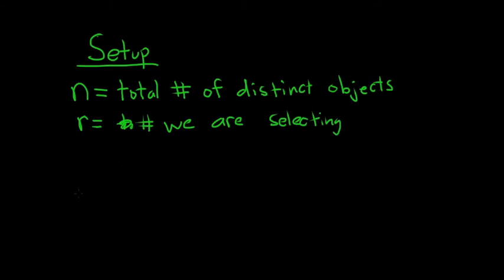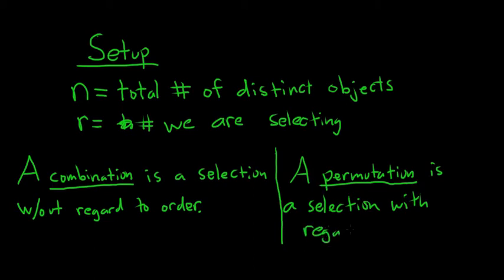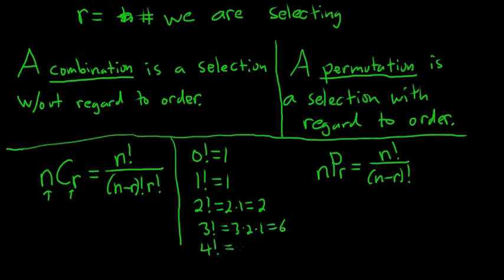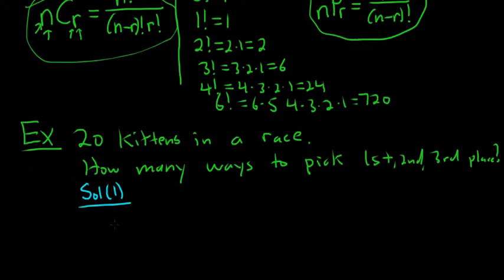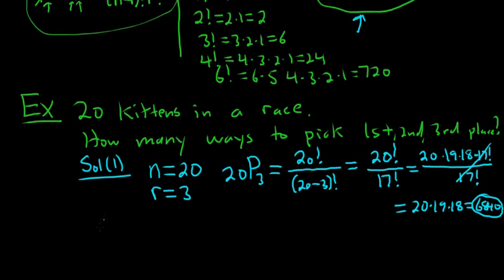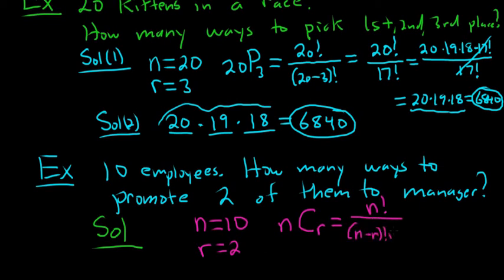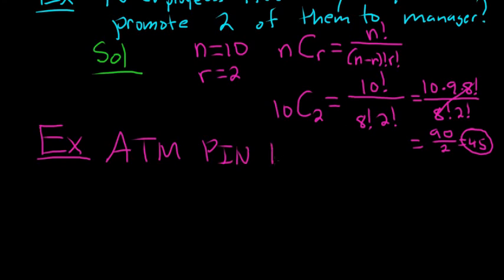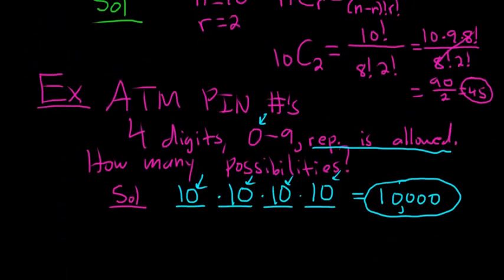Introduction to Combinations and Permutations By Hand